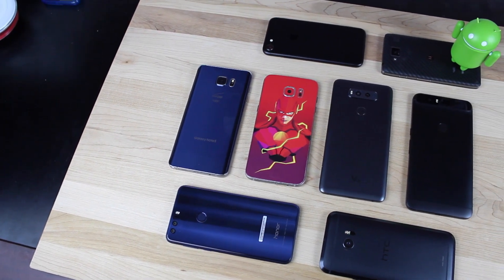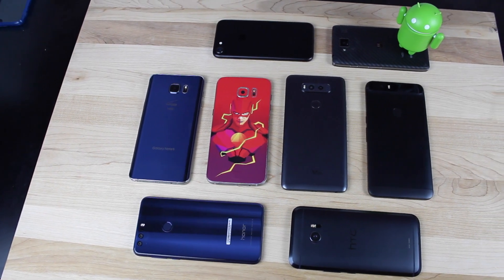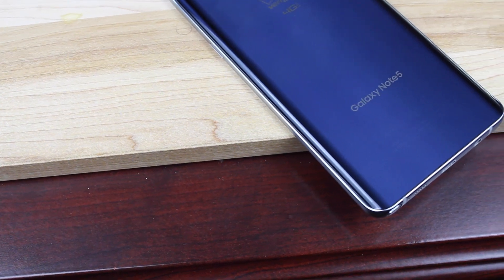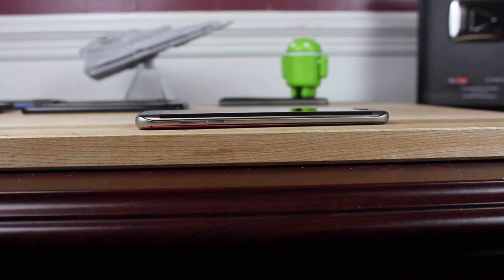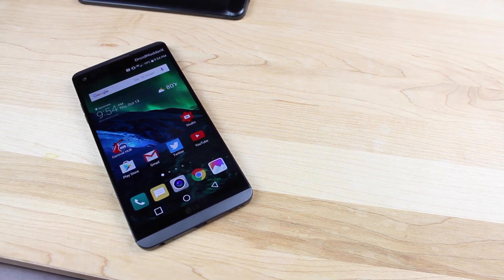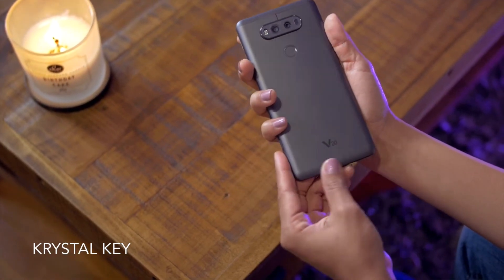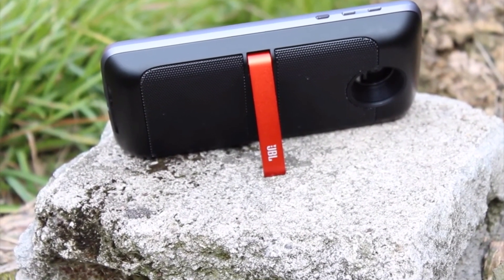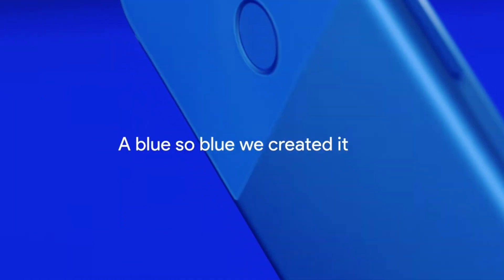5 Phones To Replace The Exploding Note 7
Note 5
Galaxy S7 Edge
Moto Z Force
Pixel XL